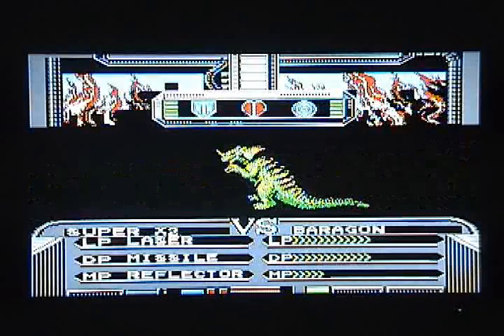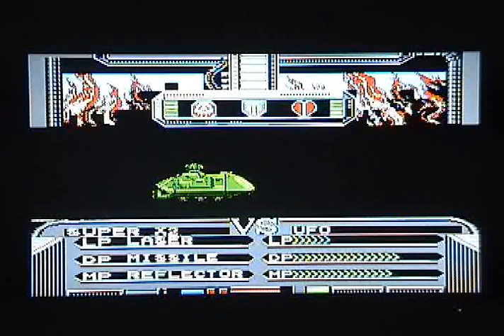Godzilla 2 - War of Monsters - Mission 7 - (Part 3)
Narrated Walkthrough.